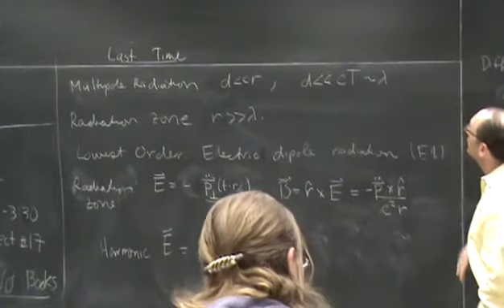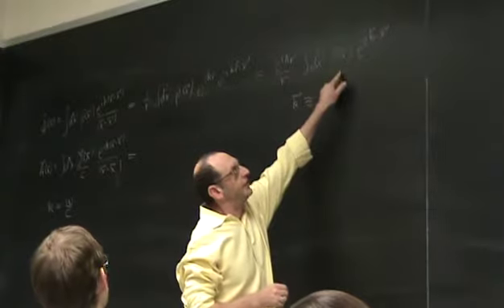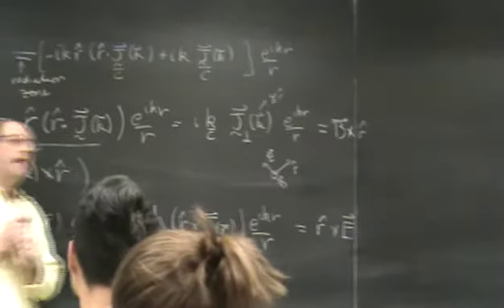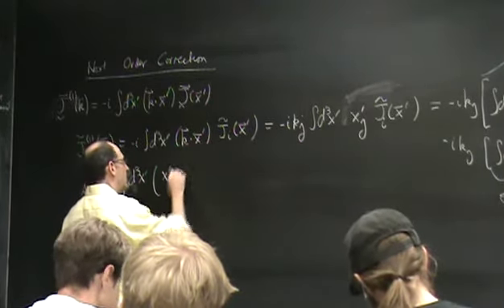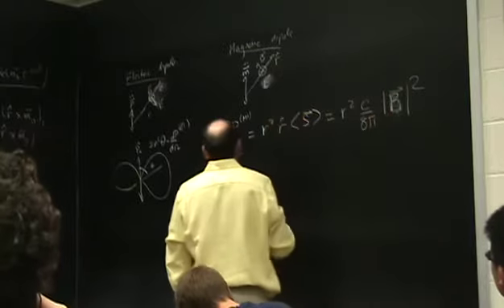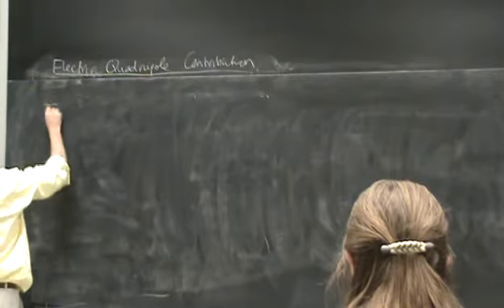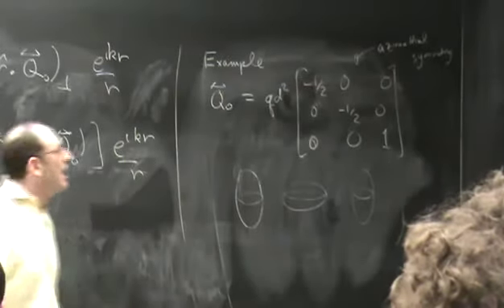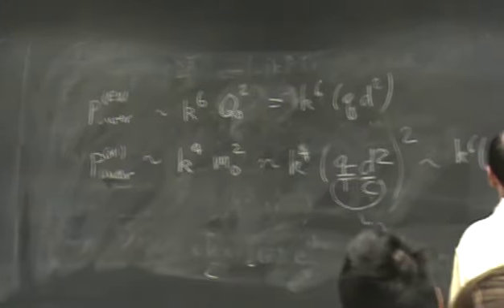Lecture 25: Multipole Radiation II, higher multipoles, magnetic dipole, electric quadrupole